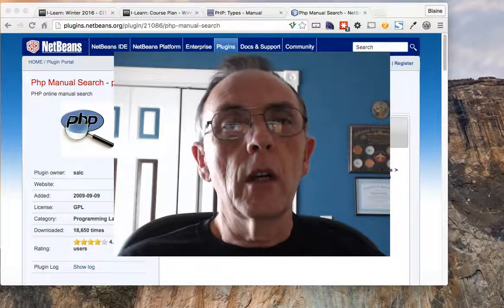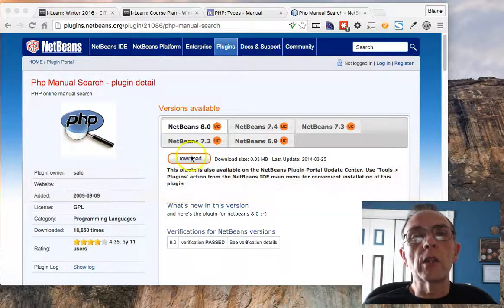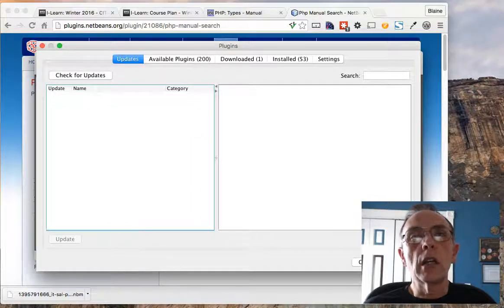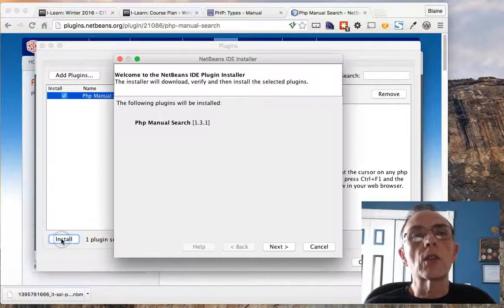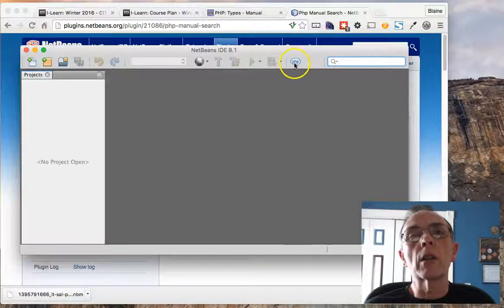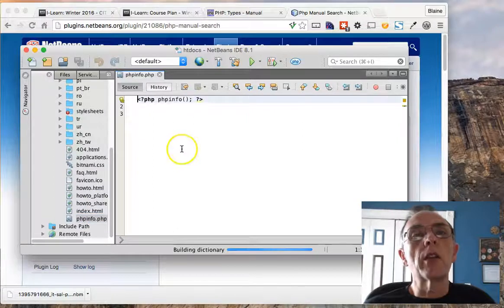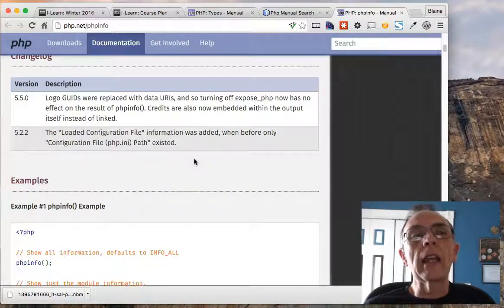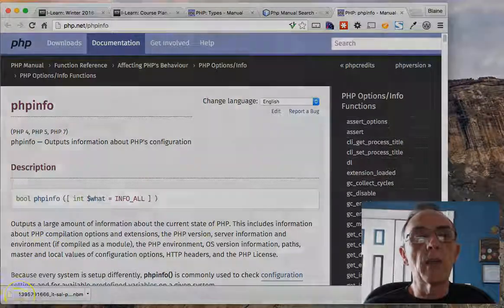Installing the NetBeans PHP Manual Search Plugin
The PHP Manual Search plugin for NetBeans provides a speedy and valuable resource for accessing the official PHP.net documentation for any PHP function with a simple click.